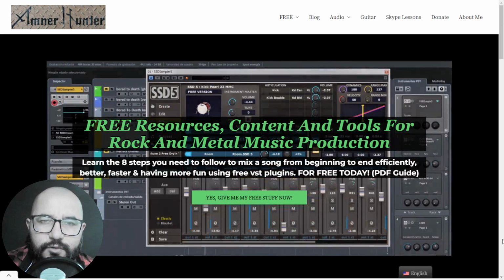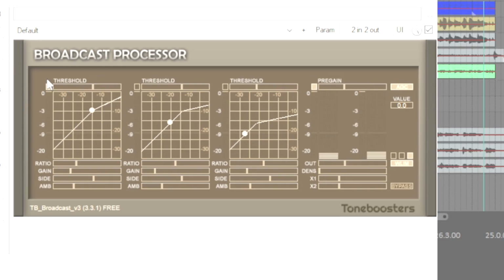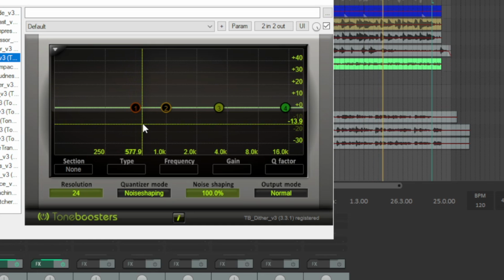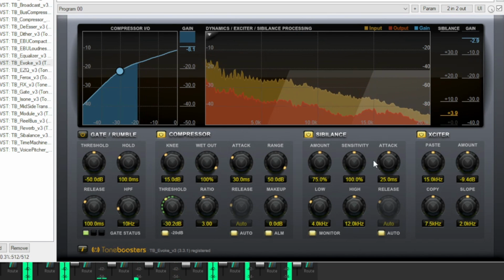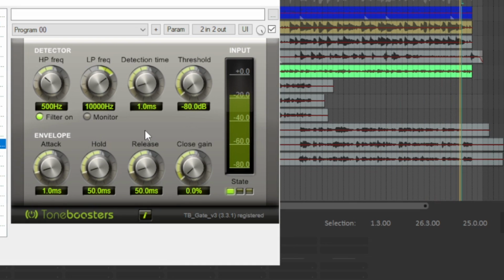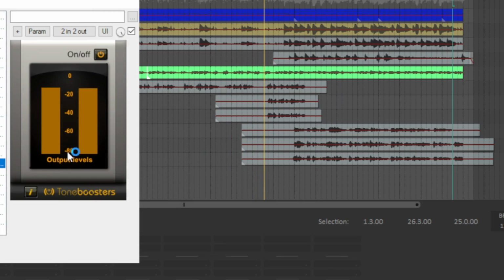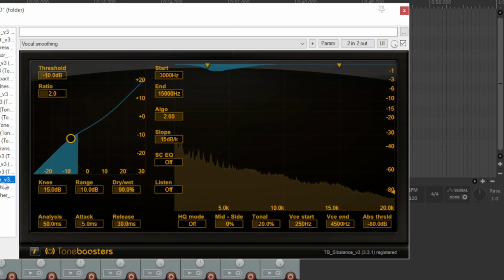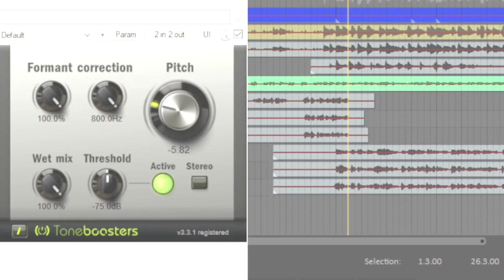23 FREE VST plugins Just Released by Toneboosters for Mixing and Mastering (with Audio Examples)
The company Toneboosters is giving away for free 23 vst plugins for mac & pc from their legacy version 3 of the catalog, classic & intuitive tools that can help you out to mix & master your songs that includes compressors, saturators, equalizers, de-essers, multi-fx, gates & other very useful plugins.
In this video I give you a brief to the point explanation of each plugin and its features & test each one in some elements of a mix.
Let me know if you have any favorites of this list, have you heard of toneboosters before & your thoughts on these plugins.

0:00 Intro & about
1:00 FREE stuff for you
1:40 Barricade
2:34 Broadcast Processor
3:53 Bus Compressor
5:01 Compressor
5:48 De-Esser
6:33 Dither
7:14 EBU Compact
7:38 EBU Loudness
8:01 Equalizer
8:59 Evoke
10:04 EzQ
10:51 Ferox
11:38 Fix
Fix4 (same as previous one)
12:59 Gate
14:15 Isone
15:41 Mid/Side Transformer
16:16 Module
17:31 ReelBus
18:25 Reverb
19:35 Sibalance
20:36 Time Machine
21:34 Voice Pitcher
23:03 Opinions of this plugins? Any favorites?
23:21 FREE stuff for you